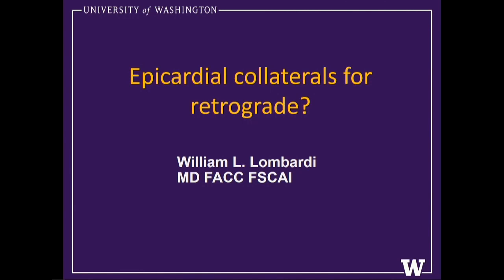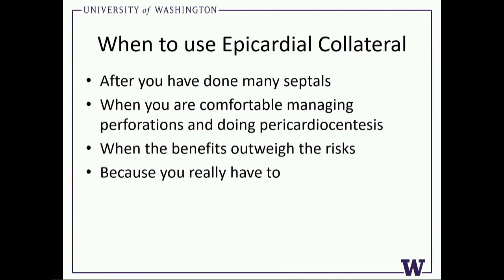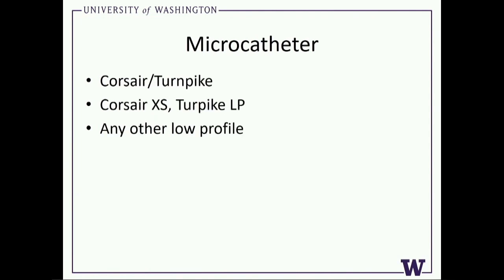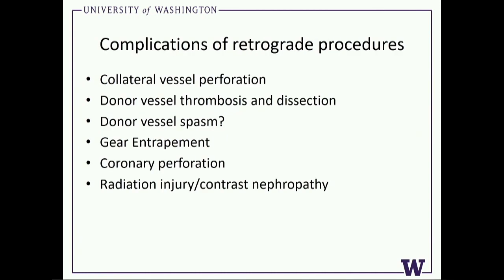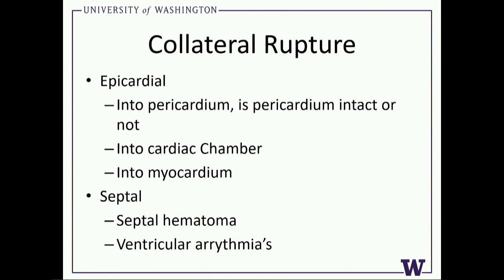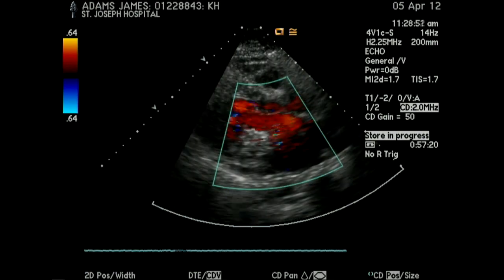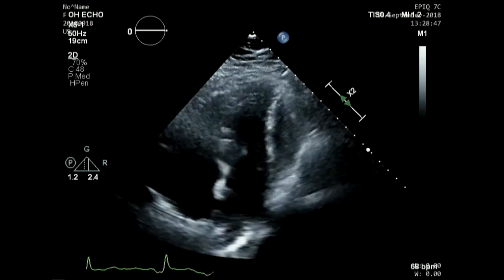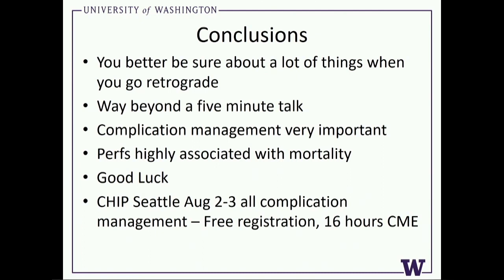CVI 2019_Thursday 7/18_ PCI how to part 2: CTOs_William Lombardi, MD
Track: Coronary
Presentation title: How and when to do retrograde via epicardial collaterals
Presenter: William Lombardi, MD